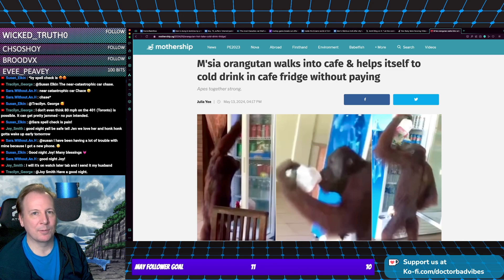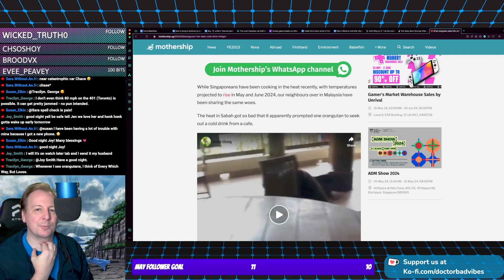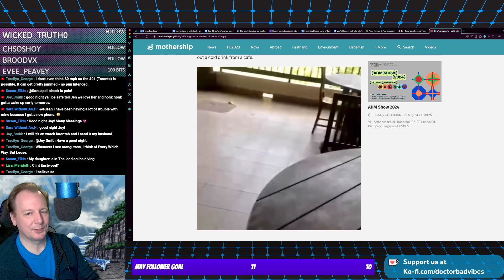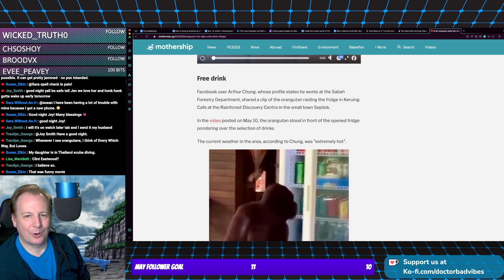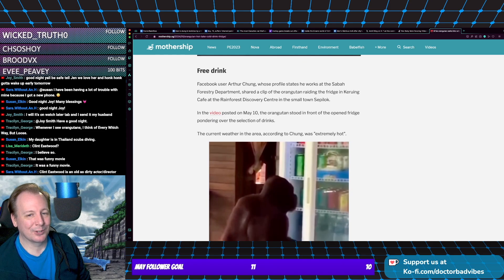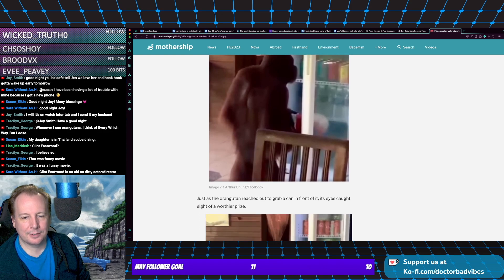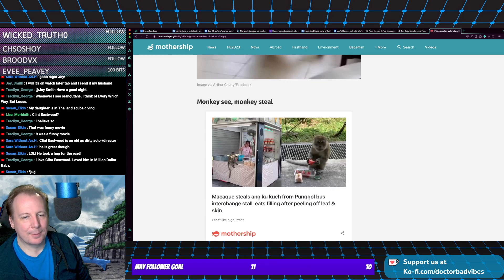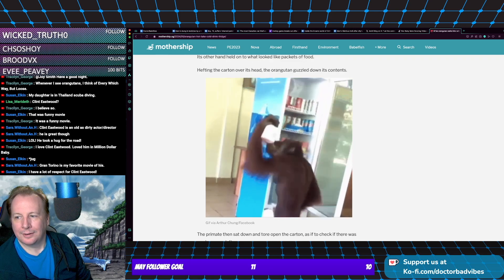Orangutan Takes Drink from Store ... Without Paying!